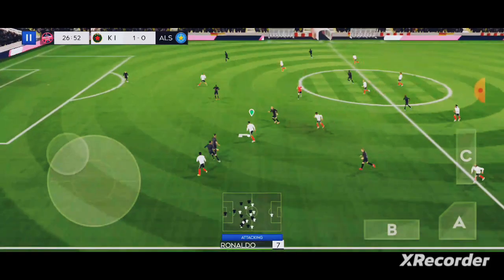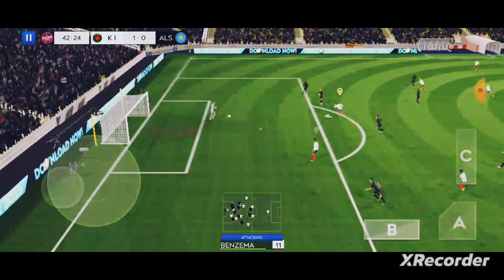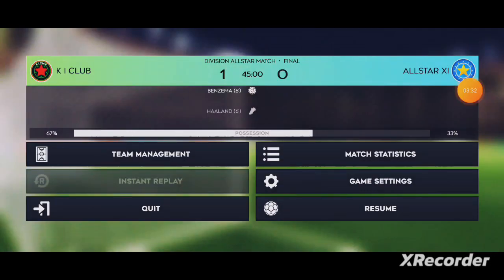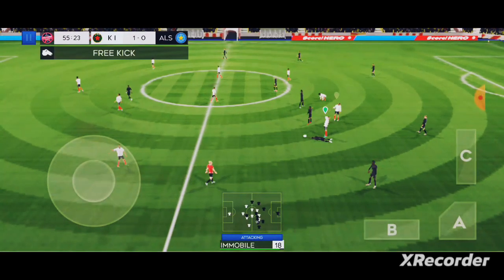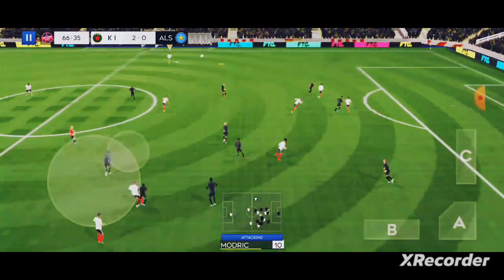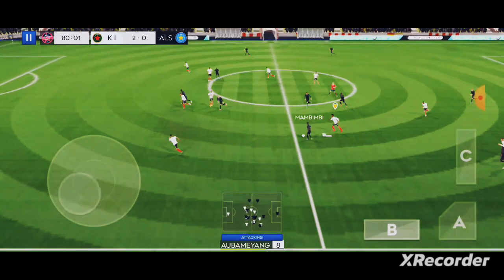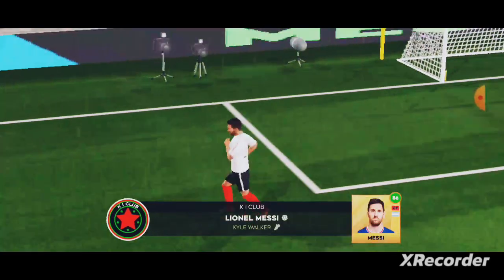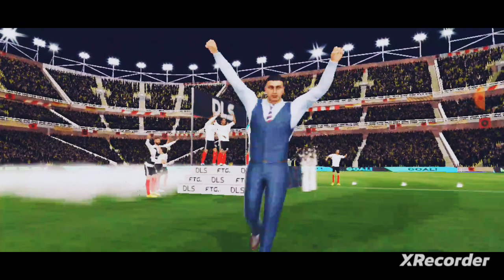ফাইনাল বিজয়ী ৩-০গোলে-bestfootballgamesforandroidin2023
Description :-
how long is a football game?
who won the football game last night? what channel is the football game on tonight?
at what time is the football game today?football game google play?